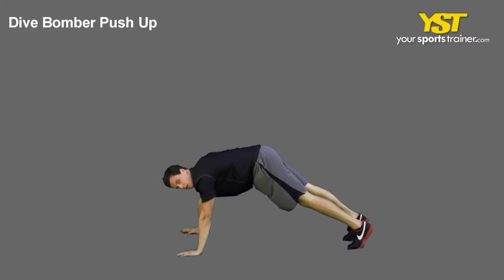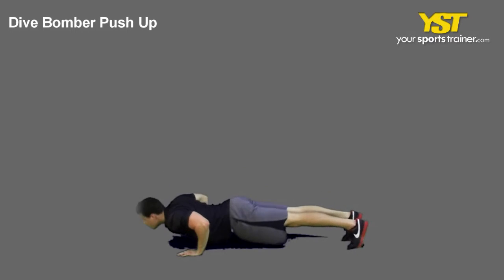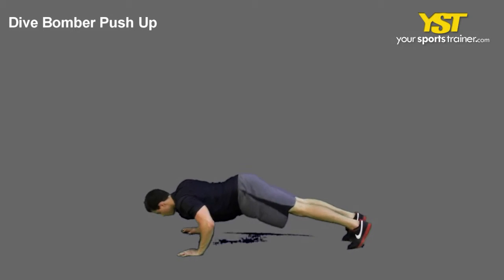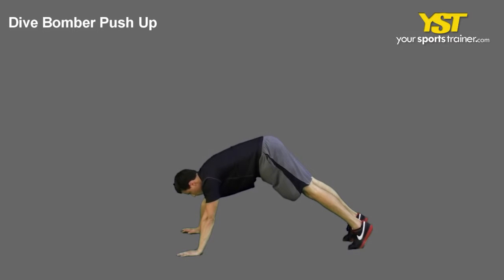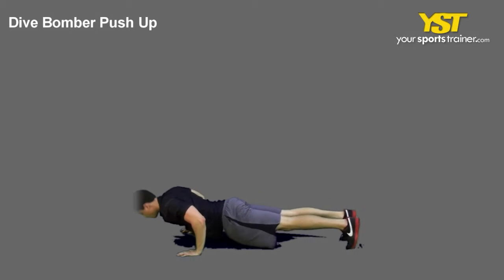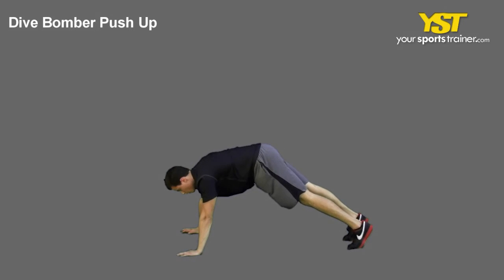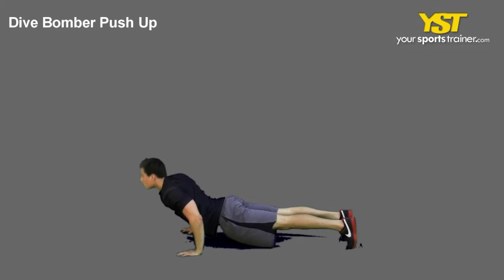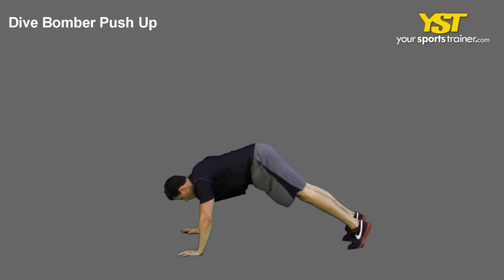Dive Bomber Push Up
Dive Bomber Push Up exercise -- Video and images of the Dive Bomber Push Up exercise that can be utilized for many workout goals such as hockey drills, tennis exercises, ski fitness or ski training.

Dive Bomber Push Up - This video reveals the best way to execute this exercise. This muscular strength exercise is named the Dive Bomber Push Up. This requires an intermediate expertise level that predominantly works your chest, triceps, and core lean muscle tissues. This predominantly focuses on upper body traits. An exercise like this will help you with your plans like hockey drills, tennis exercises, ski fitness, ski training, workout, fitness and online workout. The following are recommendations to execute this exercise. Get into a push-up position. For that ""dive"", bend your elbows and lower your face to the floor followed by your chest. Then push by means of an arc action upwards until your head is high and your hips reduced. If you have any clues, clarification and feedback, we want to hear from you. The Dive Bomber Push Up as well as a lot of other workout routines and training plans, can be identified at our website, YourSportsTrainer.com. Obtain advice of a skilled medical professional prior to beginning bodily exercise.
Dive Bomber Push Up exercise - - 197